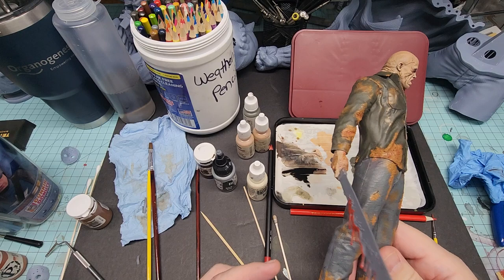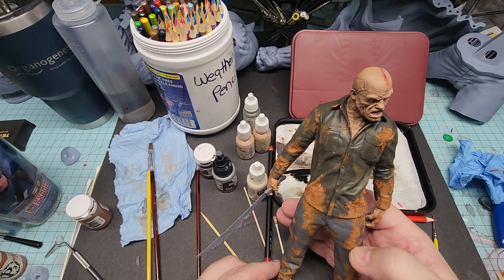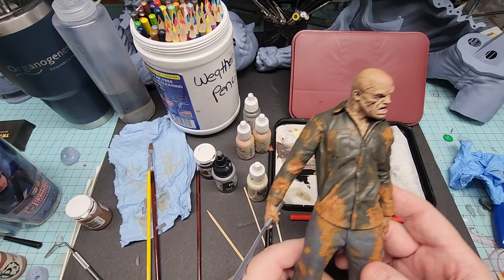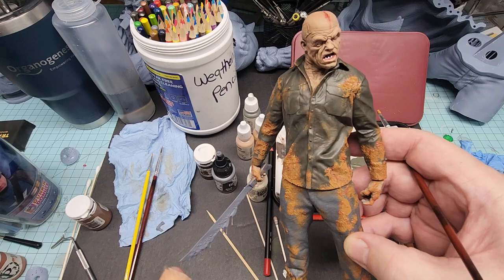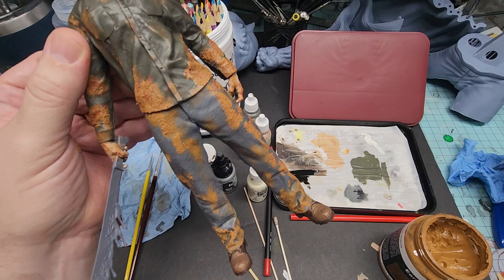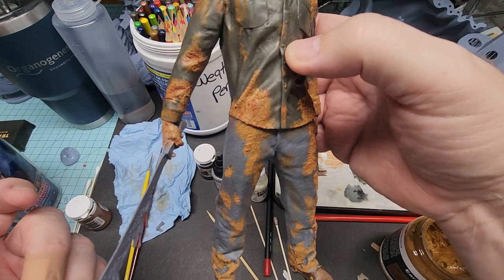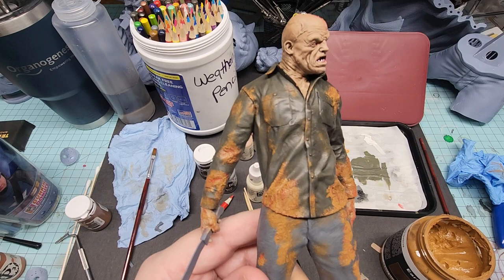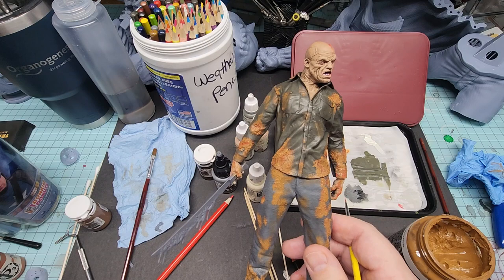Adding mud effects to this 3d printed Jason figure from wicked 3d!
taking some artistic liberties with this jason voorhees model.